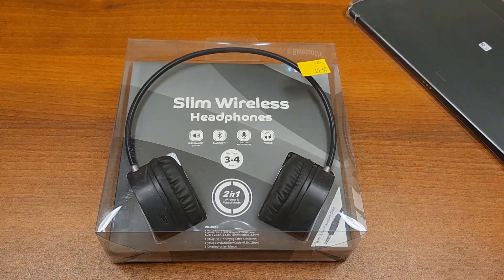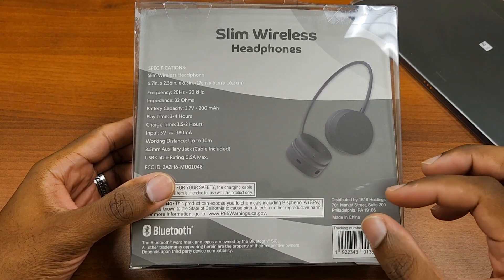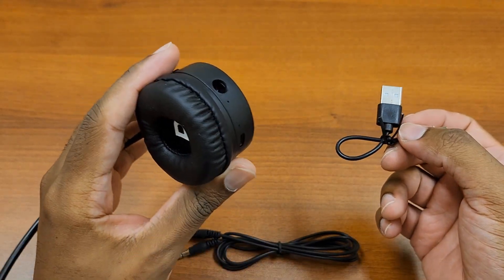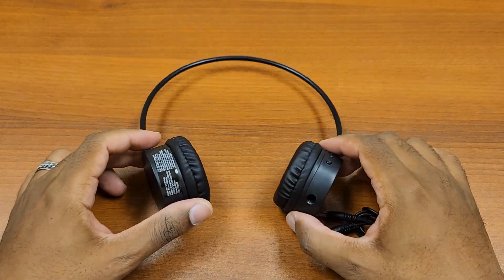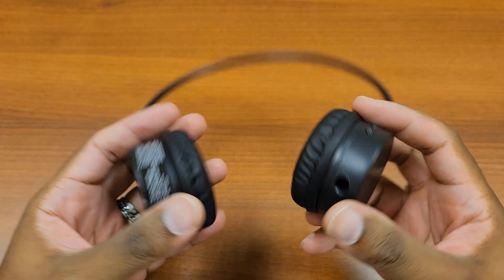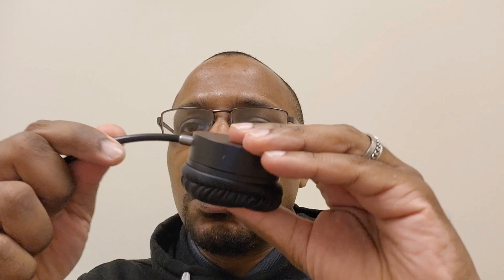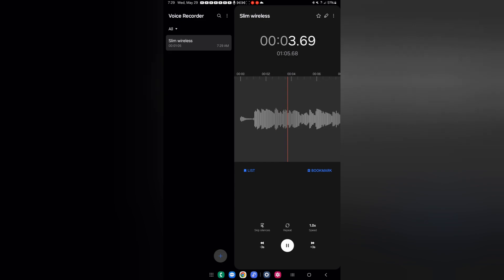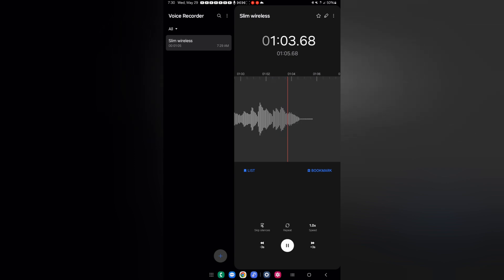Slim Wireless headphones (5 below review)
They work very well and have decent quality music and mic quality. Great for the price

Timestamps
00:16 specs
01:13 what it comes with
03:30 how to sync
04:50 fit and feel
06:02 music quality test
10:43 mic test
11:49 instructions & button sequence
13:06 recap